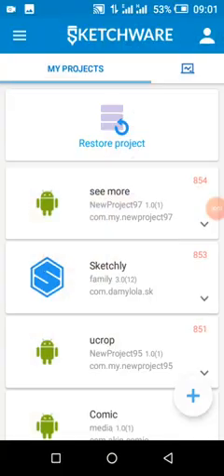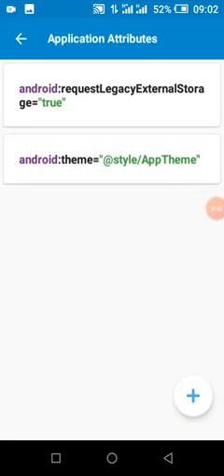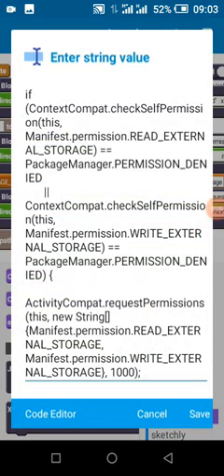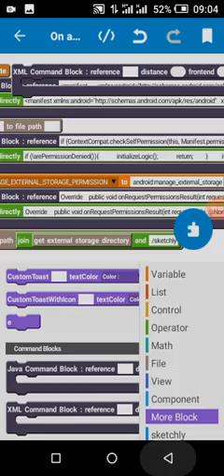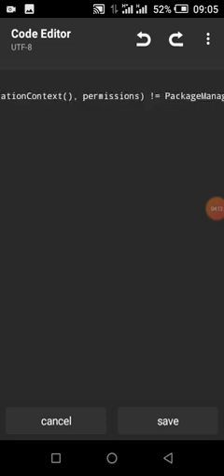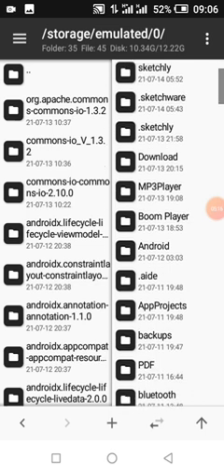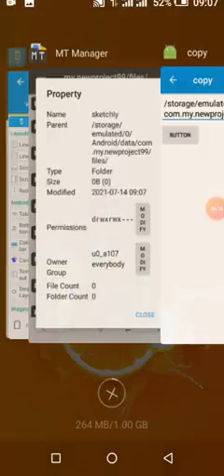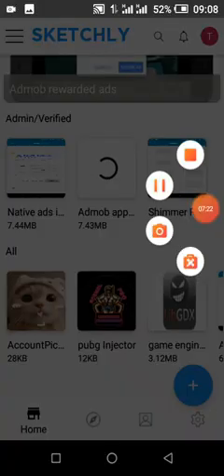(Tutorials) Copy files from Assets to to data folder in Android 11 sketchware app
Copy files from Assets to to data folder in Android 11 sketchware app